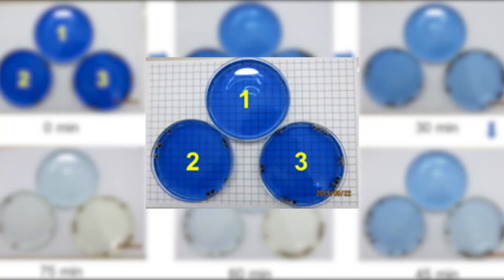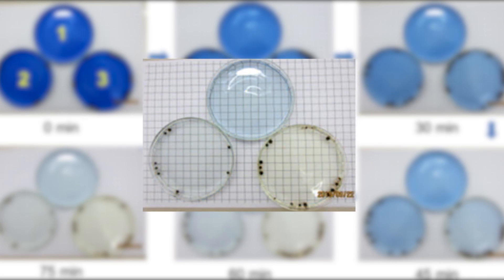Tiny Motors Can Clean Pollution - Headline Science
Scientists are developing new motors that are tiny and soft. They run on things like light, magnetic effects or chemical solutions. And they can serve specific functions — including cleaning up pollution.

ACS Headline Science:
Executive Producer:
Noel Waghorn

Writer:
Christine Suh

Video courtesy: Chaoyang Wang/South China University of Technology